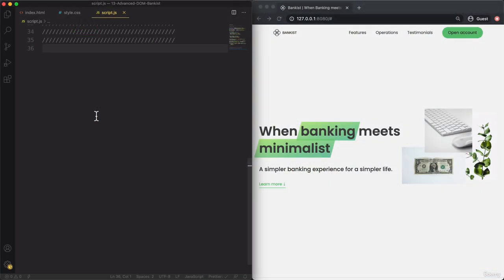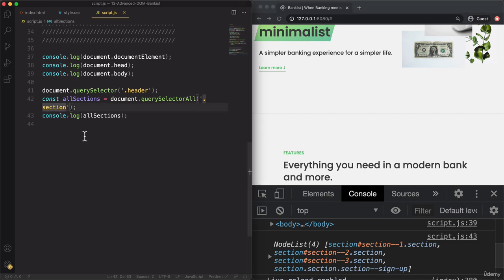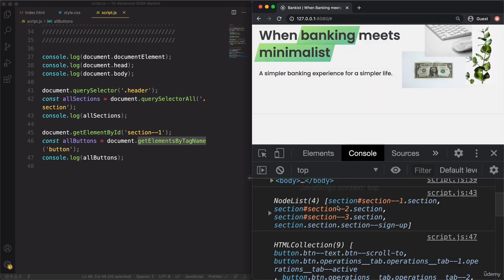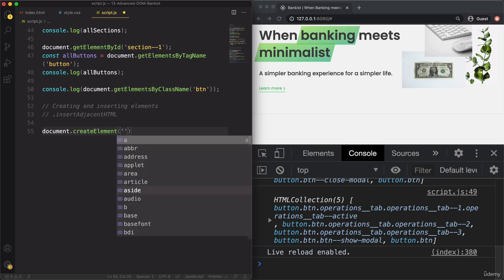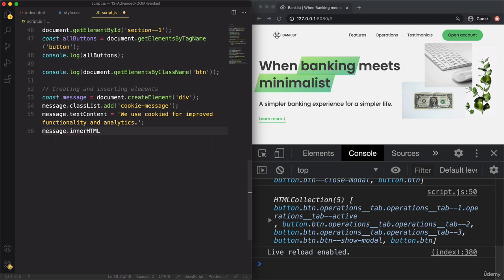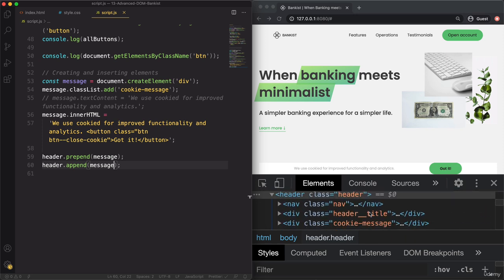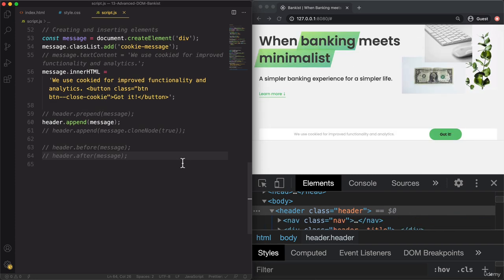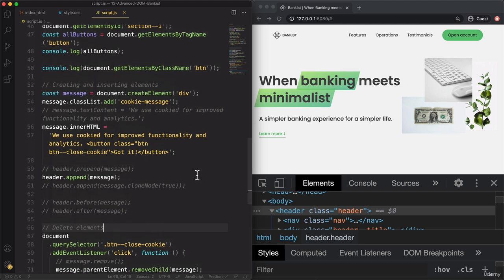5 Выбор, создание и удаление элементов